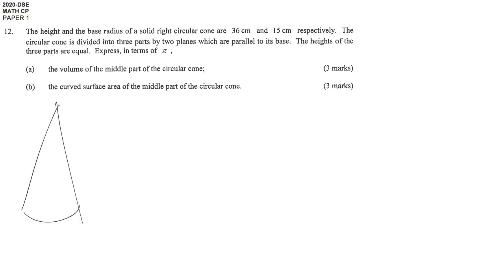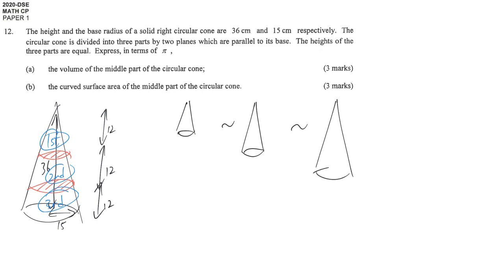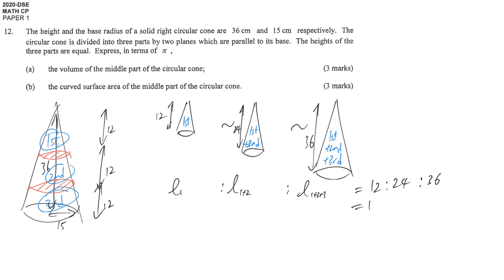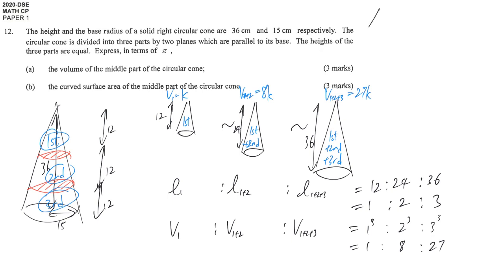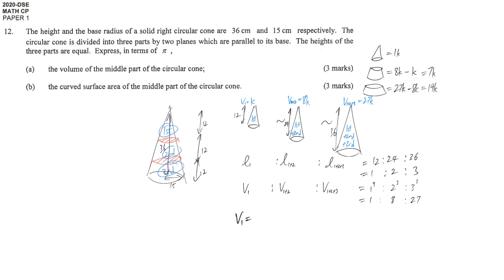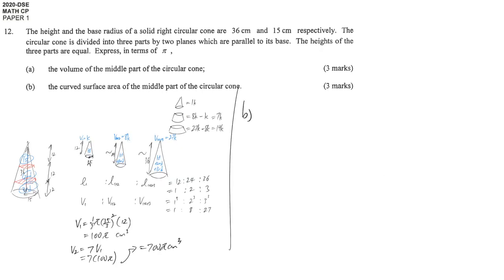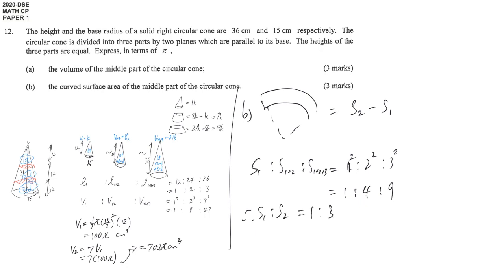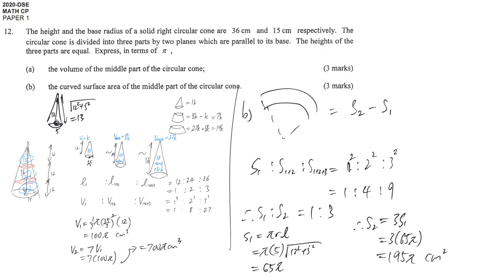DSE maths core 2020 paper1 #12 area and volume ratio approach